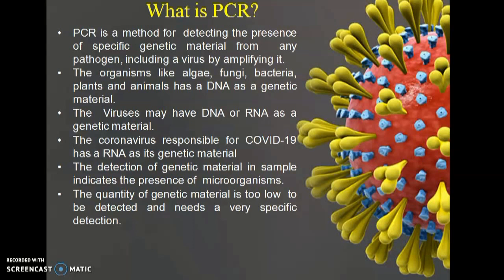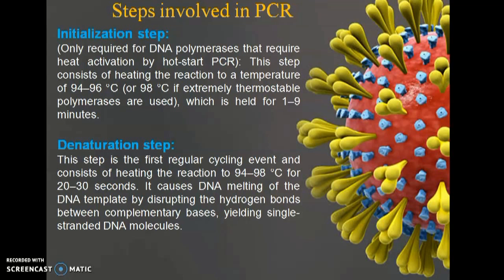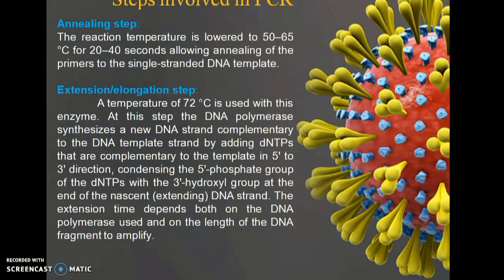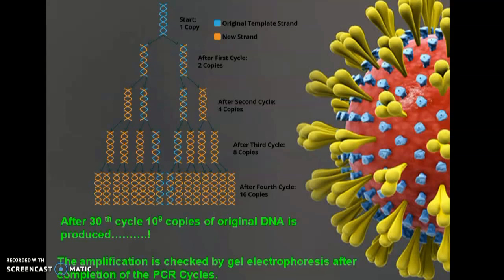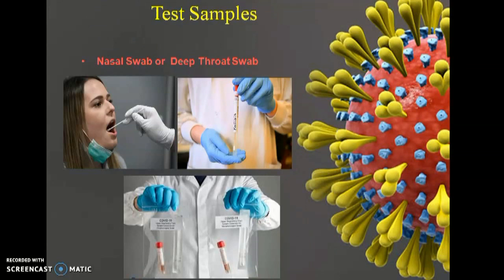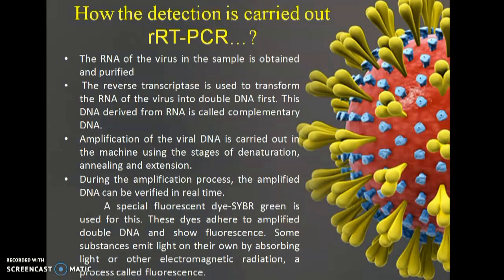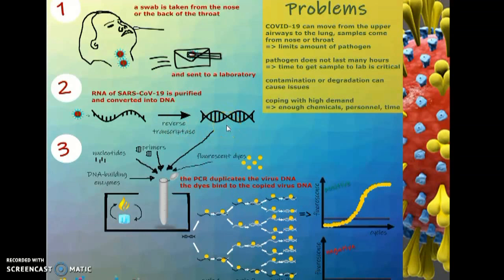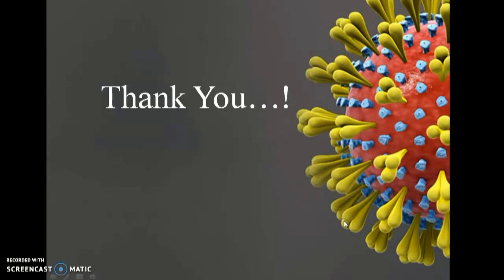COVID 19 Diagnosis by rRT PCR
This Video explains the diagnosis of Covid-19 by Real Time Reverse Transcriptase Polymerase Chain Reaction.